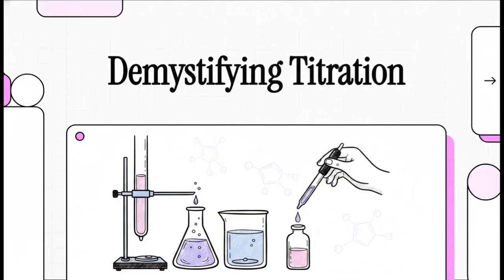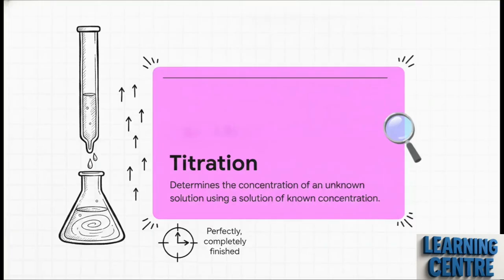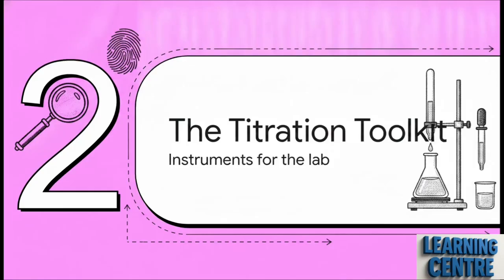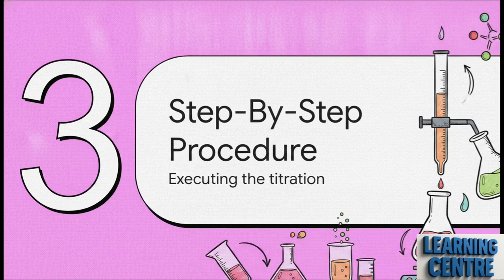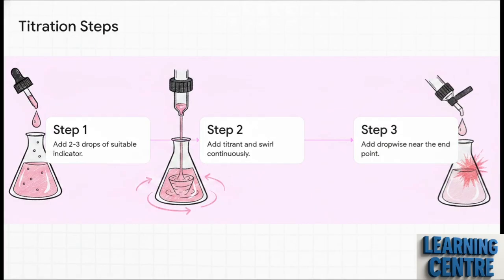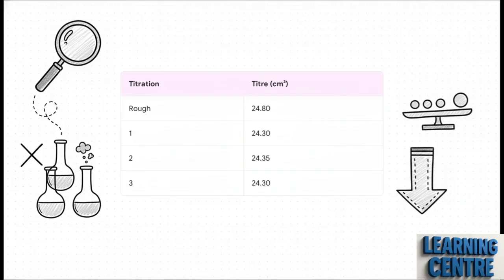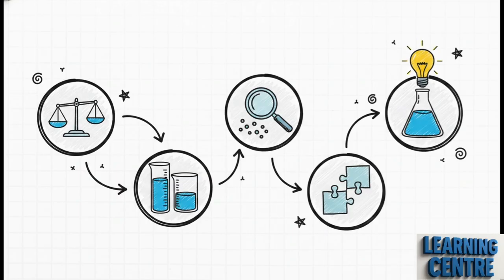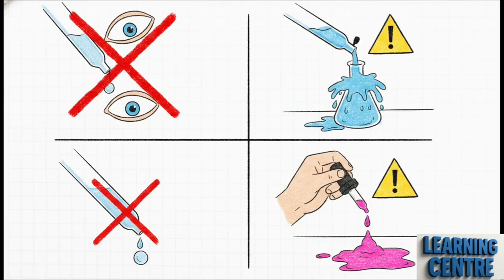Titration Explained Step-by-step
Titration is one of the most important practical and calculation topics in Chemistry. In this lesson, we break down titration step by step so you can understand both the laboratory procedure and the calculations with confidence.
📌 In this lesson, you will learn: • What titration is and why it is used
• The functions of the burette, pipette and conical flask
• How to carry out an acid-base titration
• How to read a burette correctly
• How to identify the end-point
• Choosing the correct indicator
• Concordant titres and calculating the mean titre
• Common errors and how to improve accuracy
• Mole calculations using titration results
• Using balanced equations and mole ratios
• Calculating the concentration of an unknown solution
• Exam tips for solving titration questions
🧮 Key formula: n = cV
Remember the titration calculation sequence:
BALANCE → CONVERT → MOLES → RATIO → CONCENTRATION
Whether you're preparing for Chemistry examinations, practical assessments, or simply want to strengthen your understanding of titration, this lesson will help you master the topic.